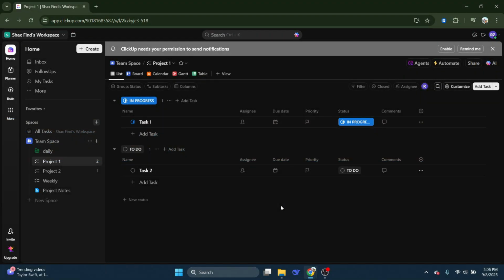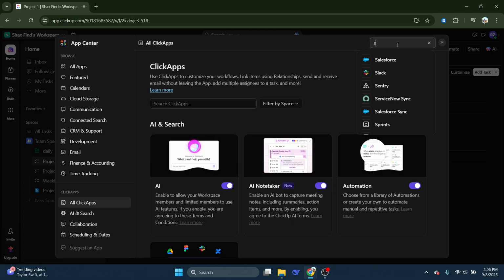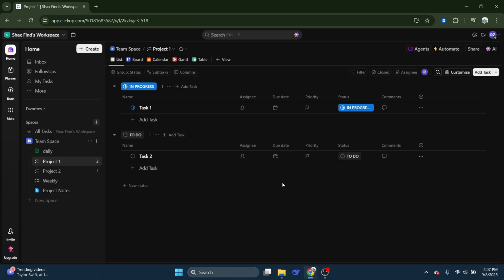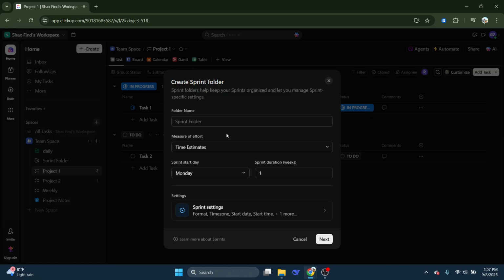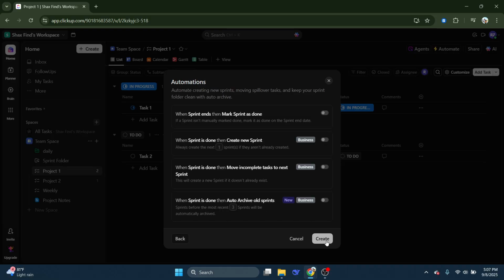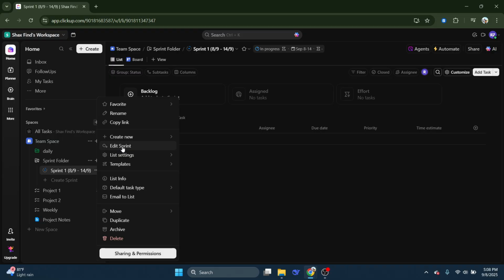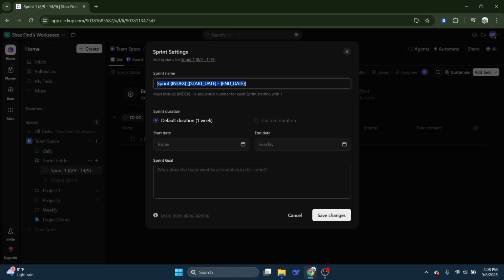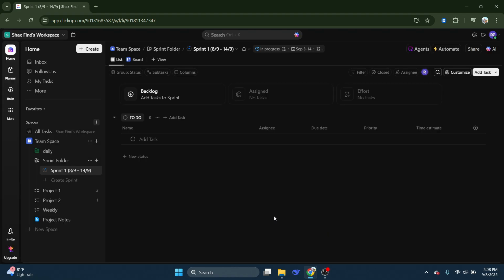How To Easily Create A Sprint In ClickUp (2025 Guide)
In this 2025 guide, learn how to easily create a sprint in ClickUp step by step. We’ll cover how to set up sprint folders, add tasks, manage timelines, and track progress efficiently. Perfect for project managers, teams, and beginners who want to improve agile workflows using ClickUp.